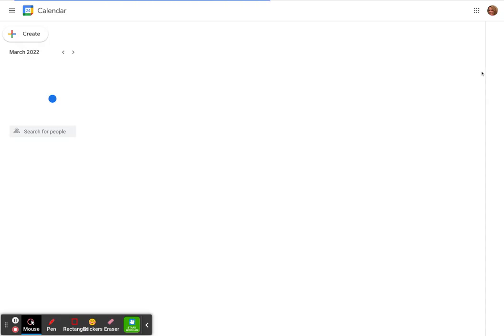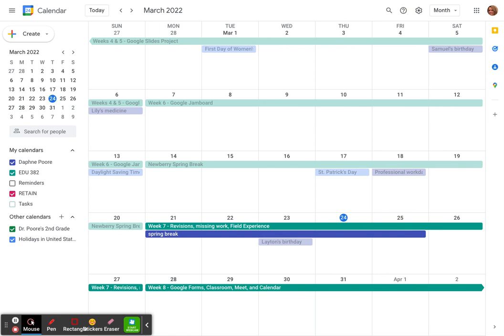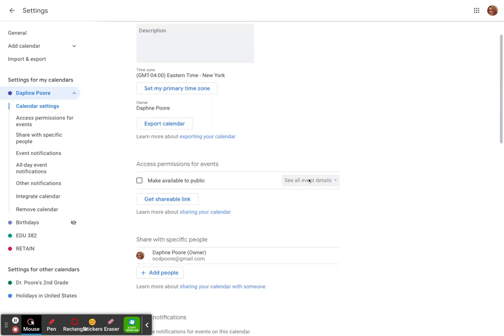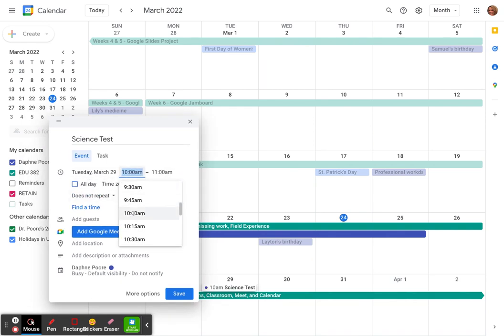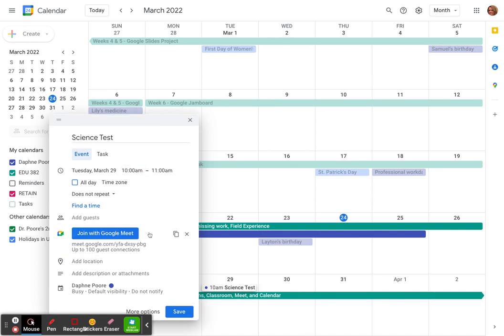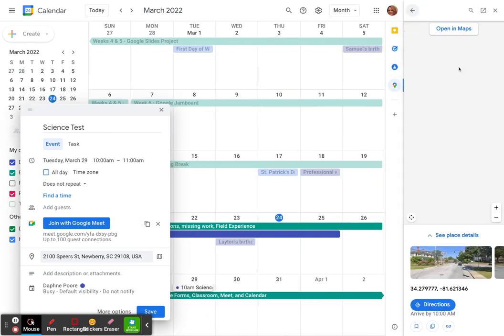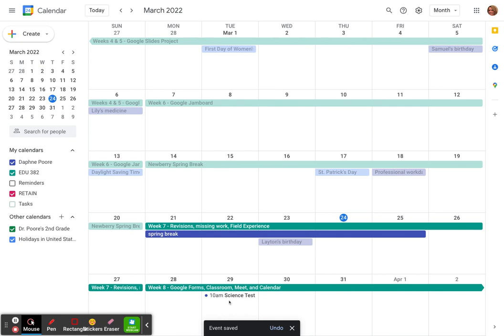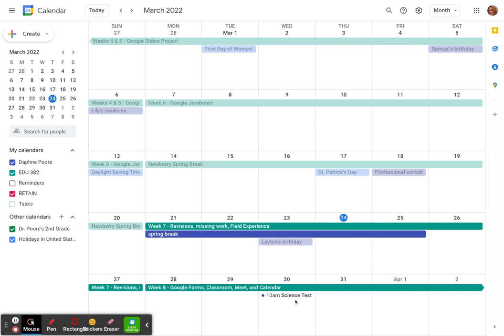Week 7 - Set up and Add Events to Google Calendar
This video will demonstrate how to access your Google Calendar and add events to it.